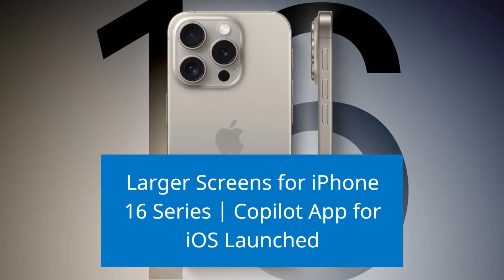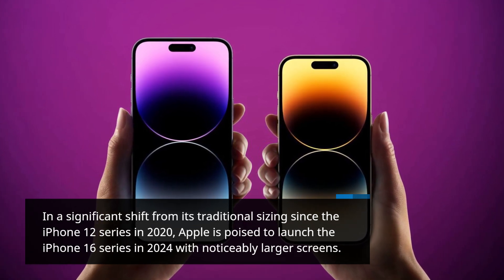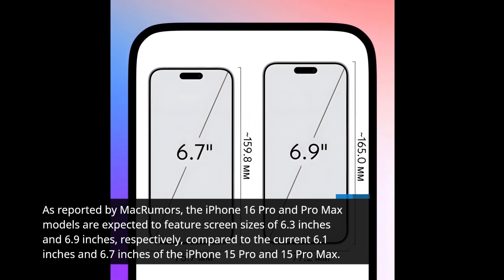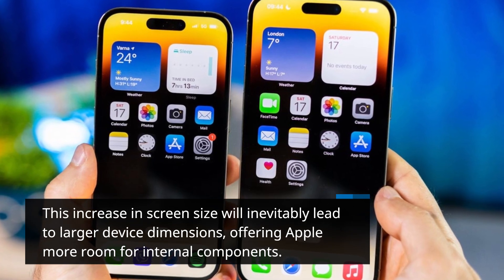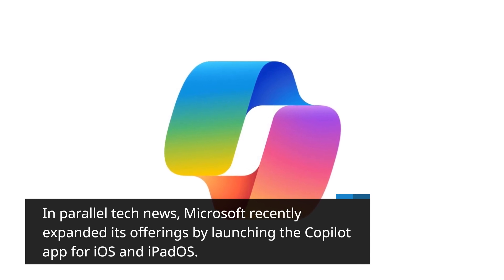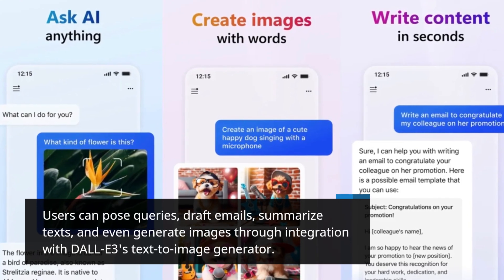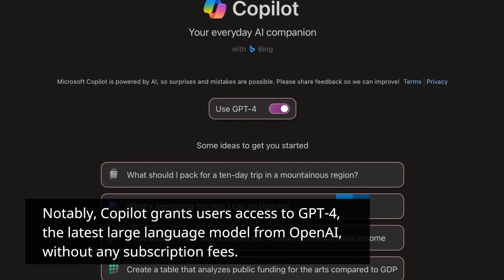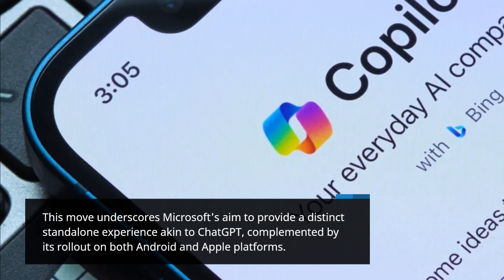Larger Screens for iPhone 16 Series | Copilot App for iOS Launched